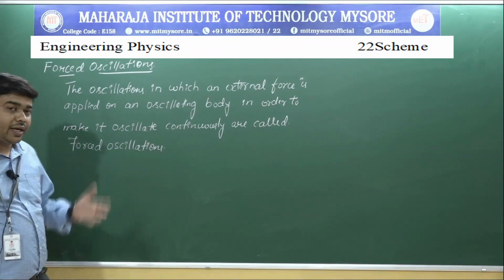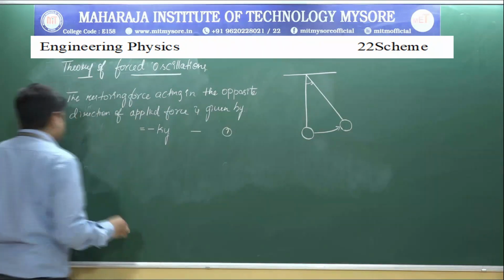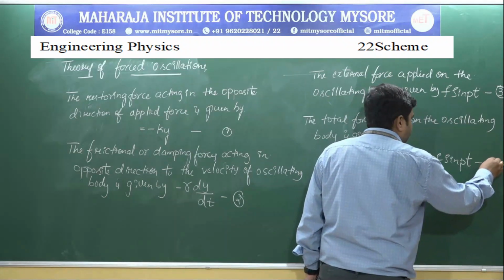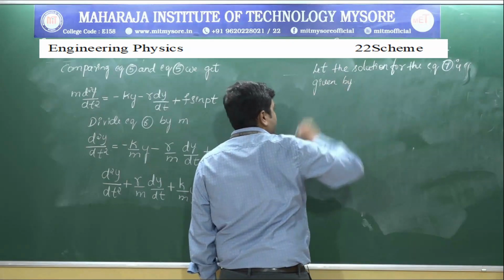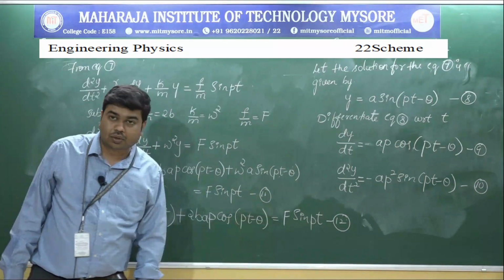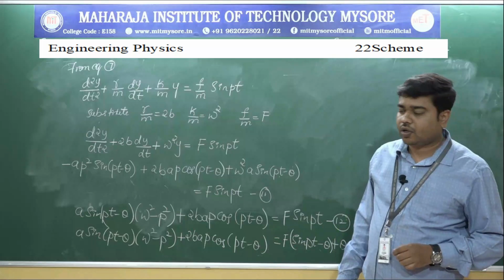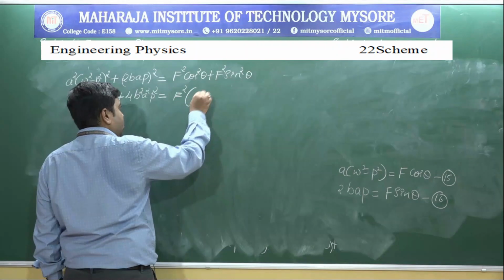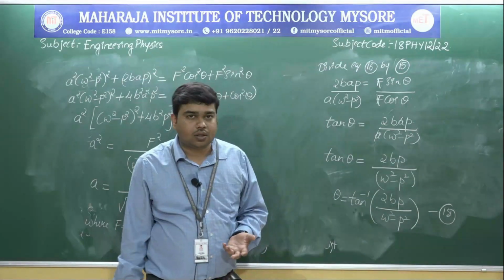Engineering Physics [22PHYM12/22 - 22PHY12/22]- Forced Oscillations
Expression for amplitude and frequency of Forced oscillations